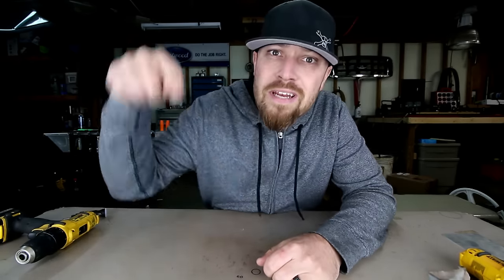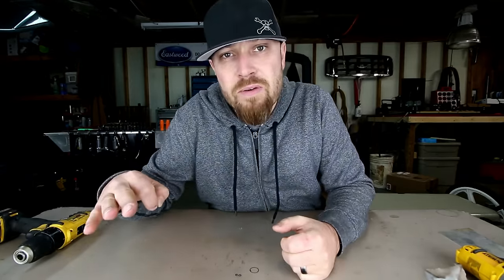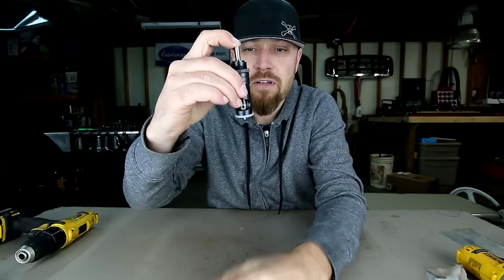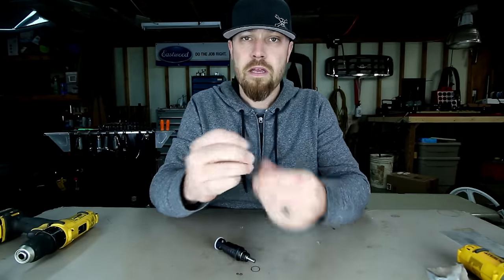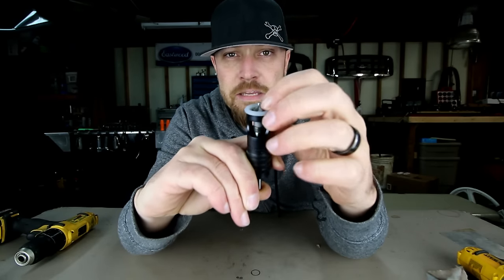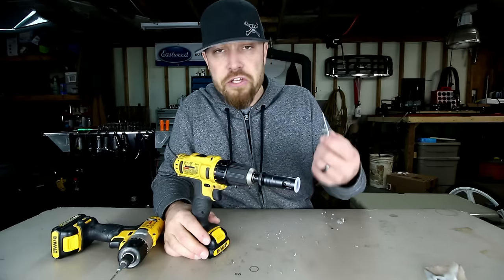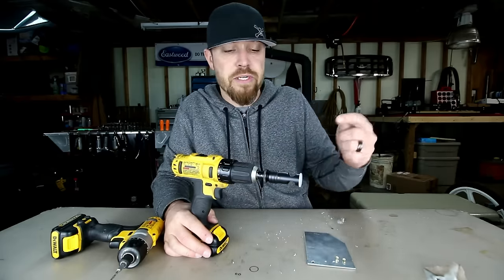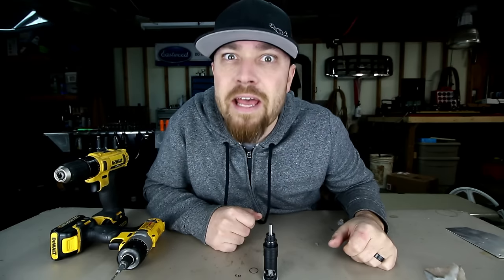You Need This Tool - Episode 49 | The Microstop Countersink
Microstop Countersink
Microstop Countersink with bits

On this episode of You Need This Tool I feature the Microstop Countersink Tool. This thing is rad! Hope you dig it.